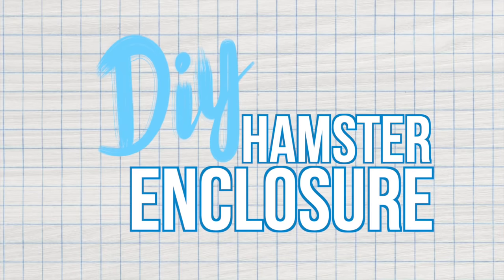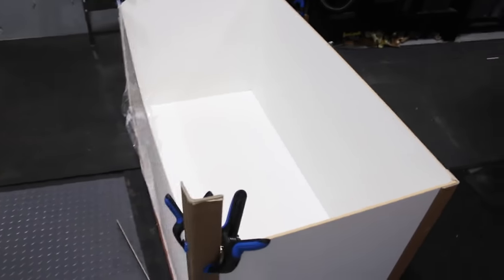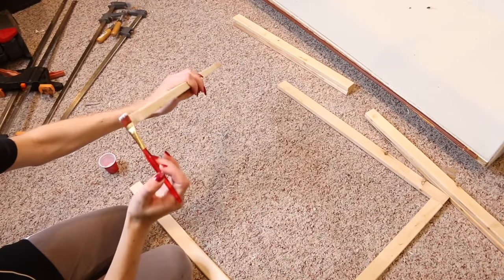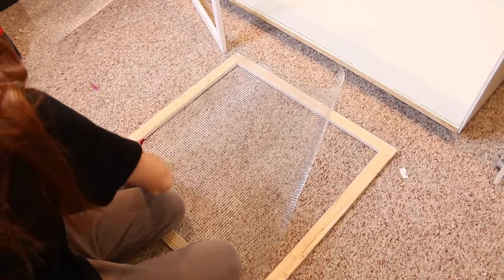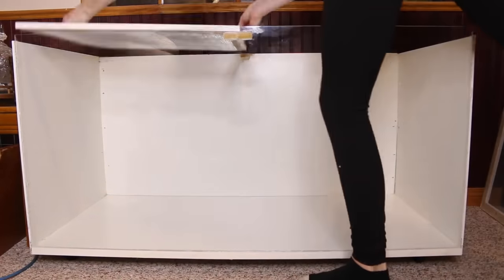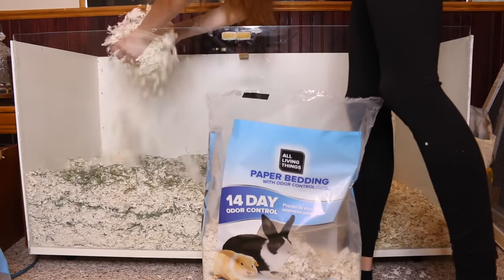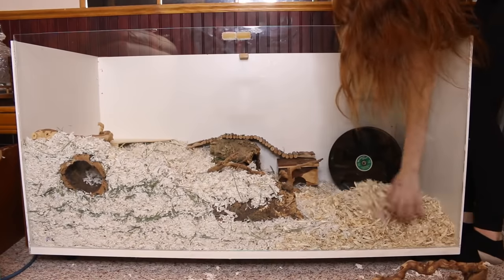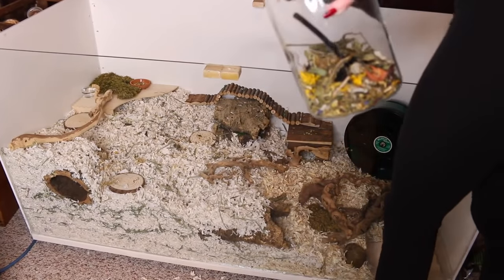Building a NEW DIY Hamster cage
❌ Since making this video I have learned that melamine wood in Canada and the US is potentially not safe so I went ahead and remade the enclosure using PureBond Aspen plywood this is just a PSA for my fellow Canadians and Americans since we don't have the same regulations for melamine wood other countries may have.

I did forget to mention in the video the cage has a total floor space of 1,152 SQ inches of floor space so 2ft by 4ft or 48" by 24". A while back a decision I made was to eventually only have one hamster (no I'm not getting rid of anyone to do that) that way I could dedicate more time to them and giving them a larger better enclosure. I still love using the detolfs for hamsters but I was looking for something with more floor space and height for bedding. If you're wondering what I've done with the detolfs they've been turned back into display cabinets for storage 😊